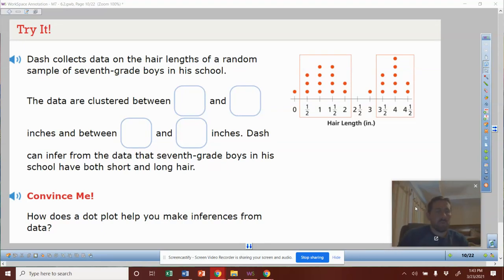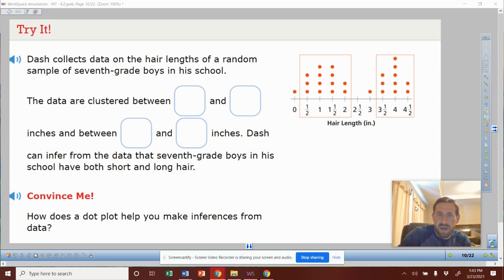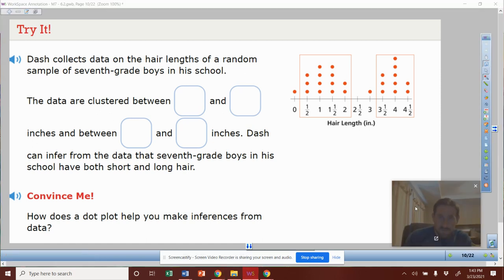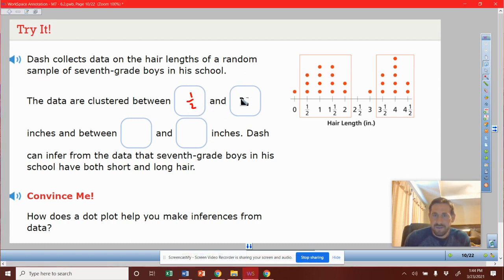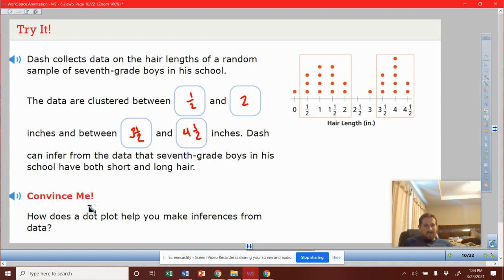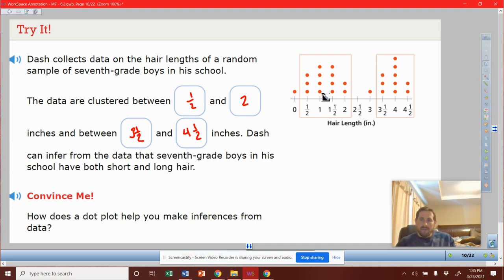M7: 6.2 (Try-it #1)